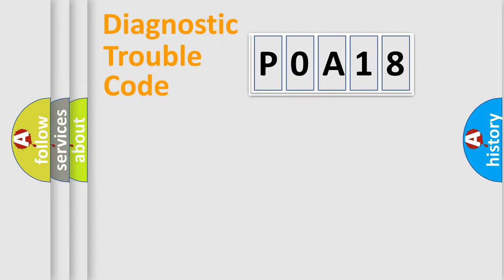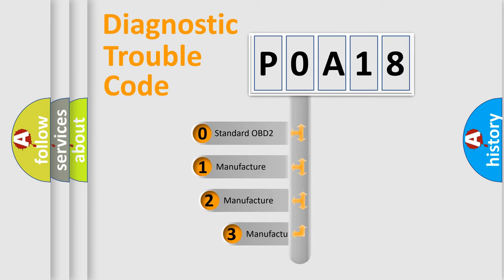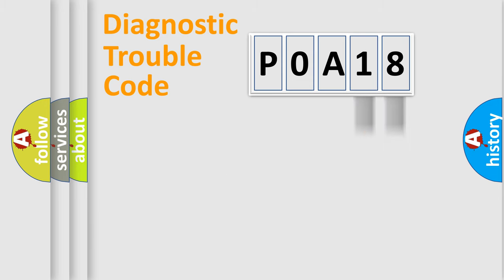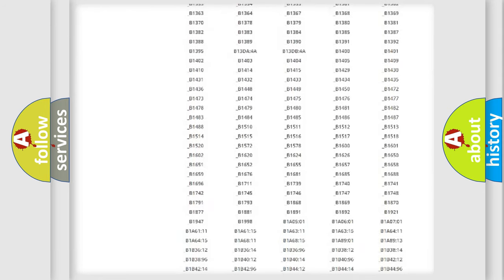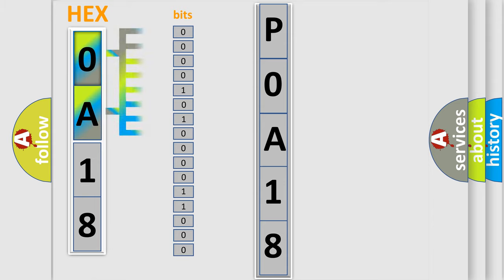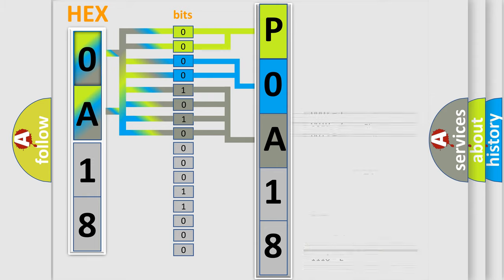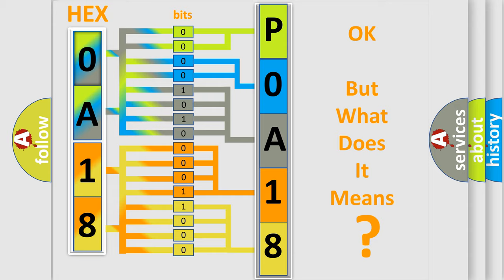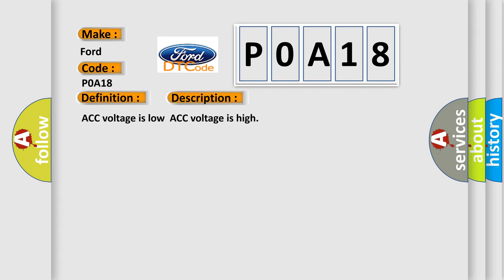DTC Ford P0A18 Short Explanation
Contents:
0:21 Basic DTC analysis according to OBD2 protocol standard.
1:48 Insight into programming
2:58 A diagnostically understandable description of the Diagnostic Trouble Code
3:05 Basic error definition

Make:
Ford
Code:
P0A18
Definition:
ACC Voltage is Low or High
Description:
ACC voltage is lowACC voltage is high
Cause:
 Harness or connector Parking assist ECU